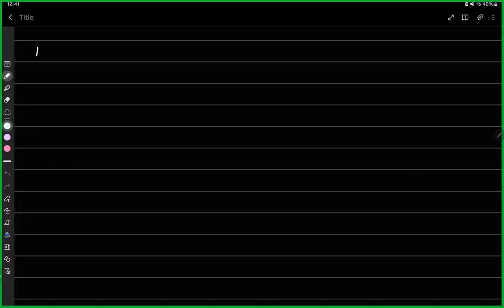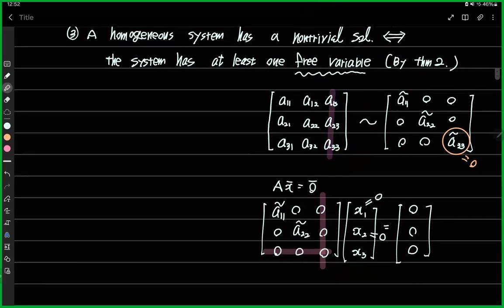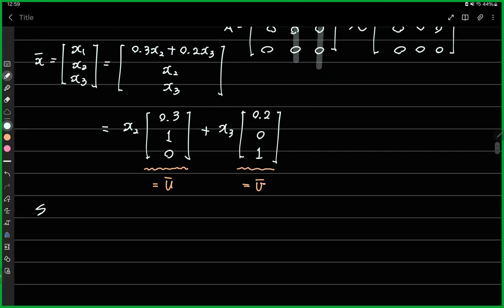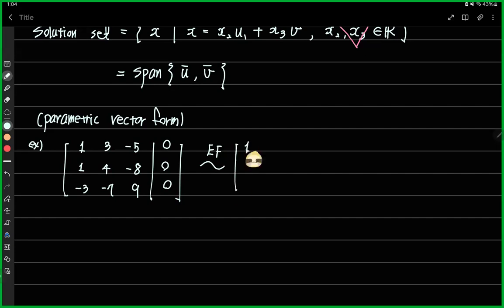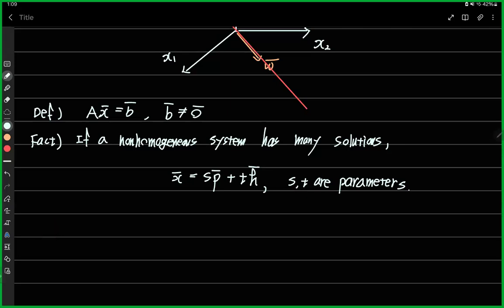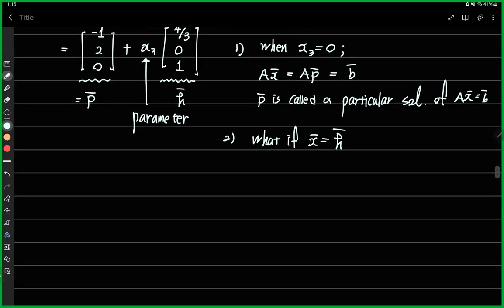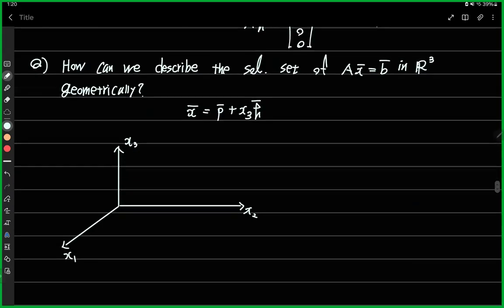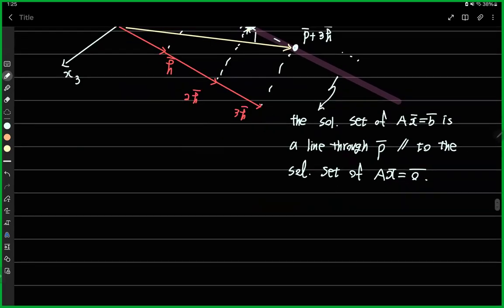Linear Systems: Solution Sets of Homogeneous and Non-homogeneous Systems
Course Name: The Real World In The Matrix
Semester: SP24-2